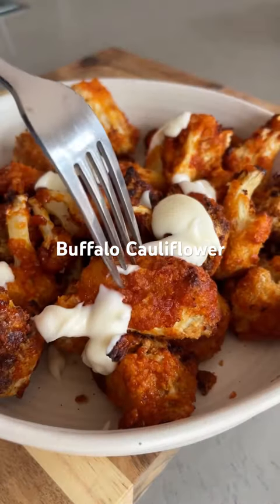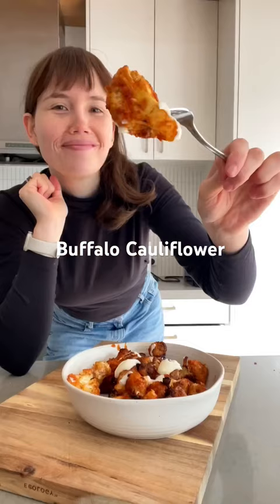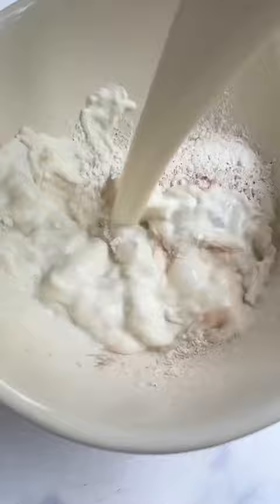Air Fryer Buffalo Cauliflower Wings Recipe